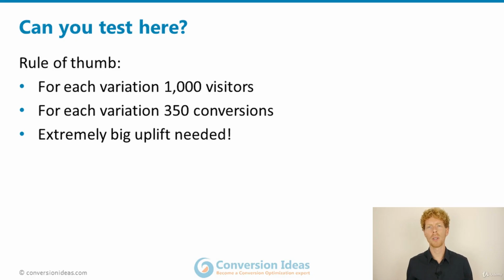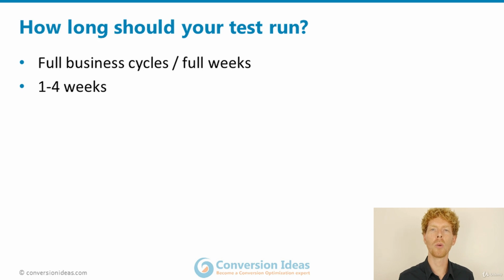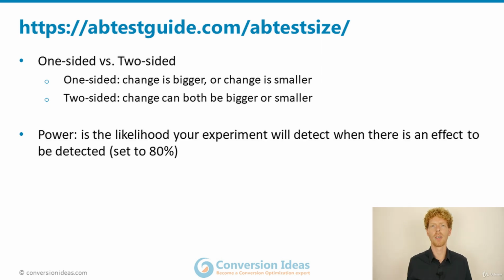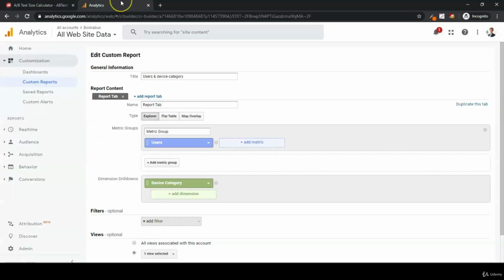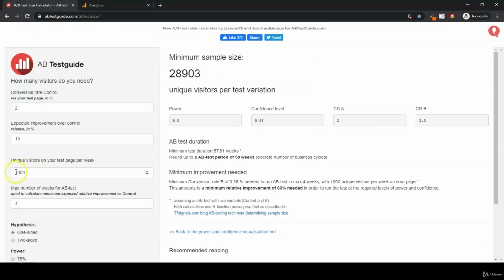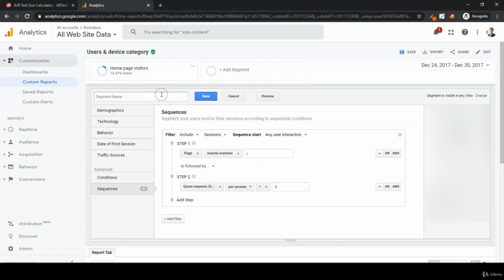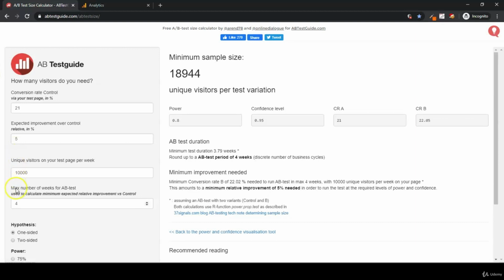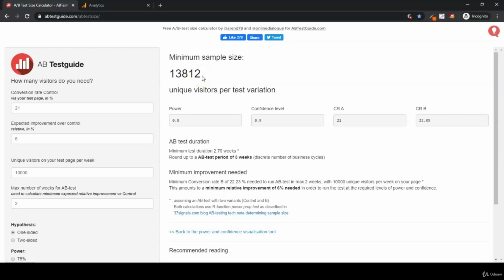159 P13 013 Test duration and sample size with UA